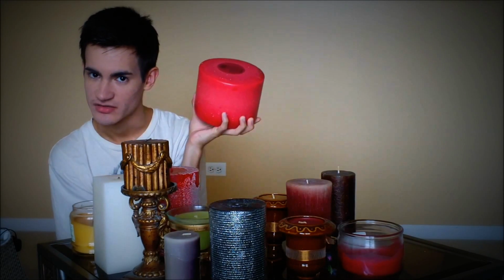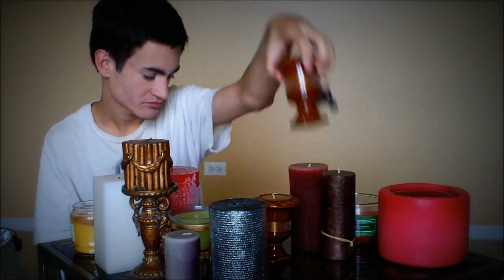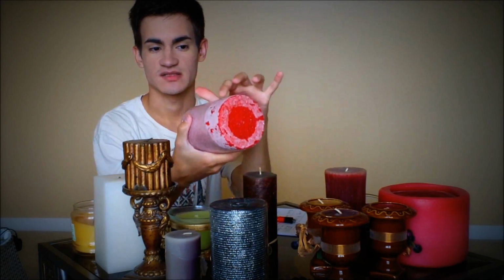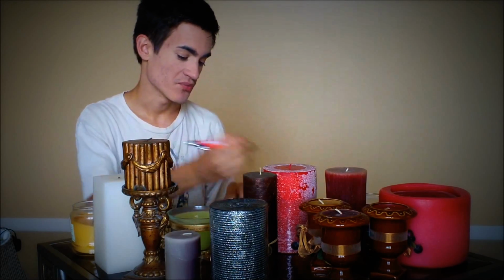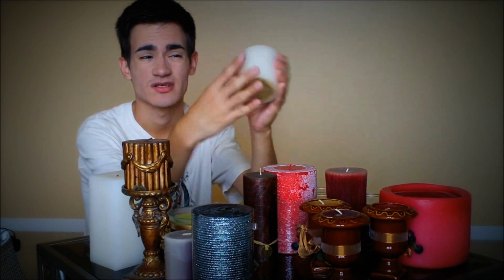Candle Store Role Play (Soft Speak ASMR) with Tapping!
This is my first Candle Store Role Play
You bought a lot of candles so good luck carrying them all home!

- Tony Bomboni